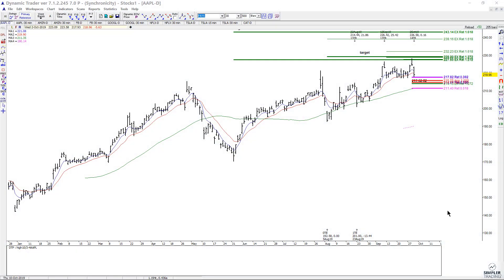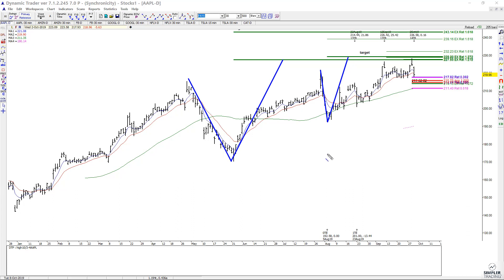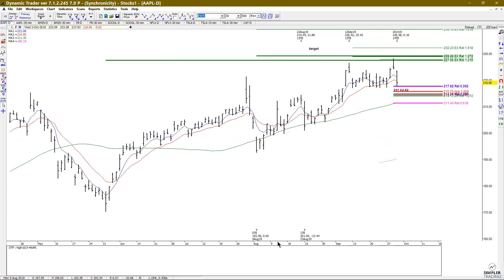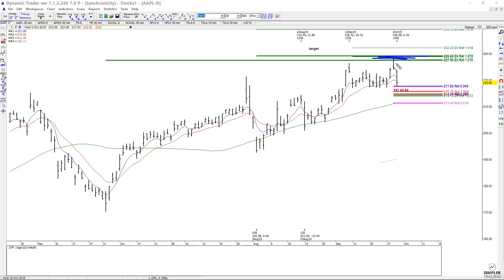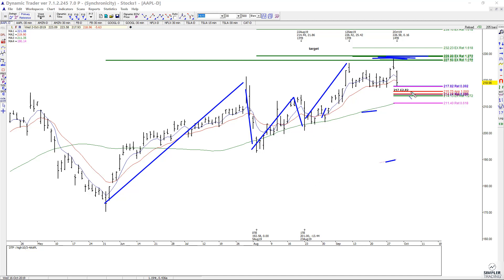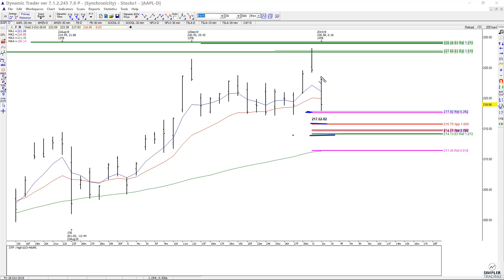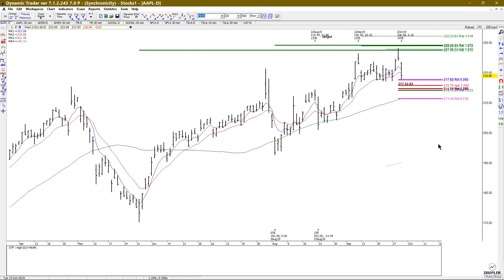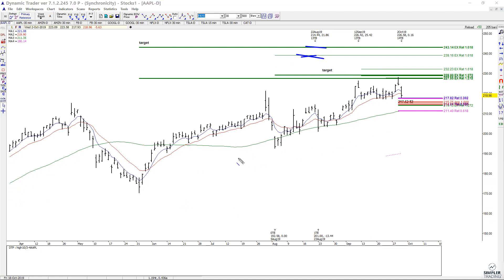Fibonacci Queen: How does AAPL look?